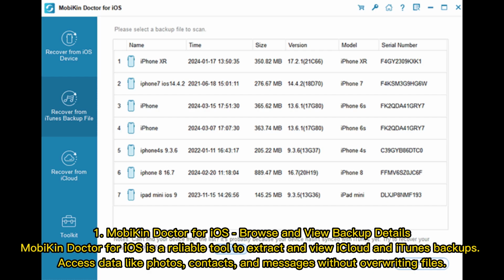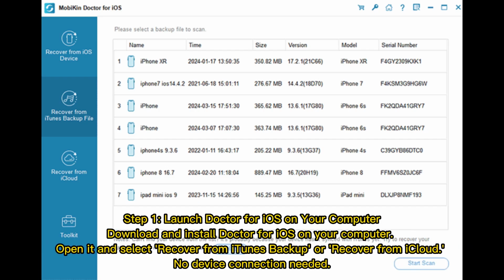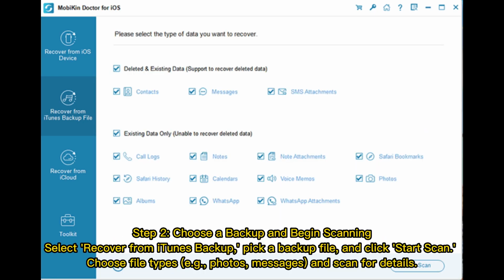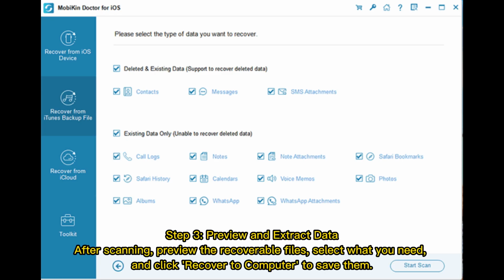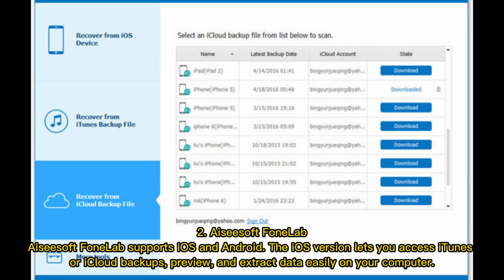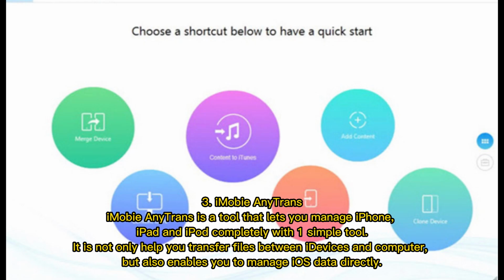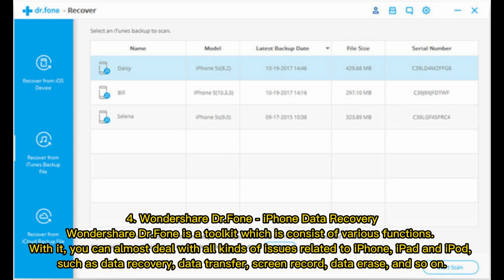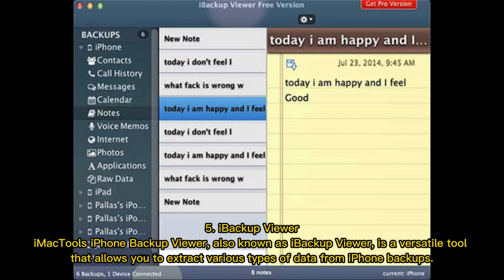iPhone Backup Browsers - View & Extract Data from iTunes & iCloud Backup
In this iPhone Backup Browser review, we look at five powerful tools that allow you to view and extract data from your iPhone backup. Let's compare these tools and help you choose the best one for you!

00:00 Start
00:17 1. MobiKin Doctor for iOS
01:16 2. Aiseesoft FoneLab
01:30 3. iMobie AnyTrans
01:49 4. Wondershare Dr.Fone
02:12 5. iBackup Viewer